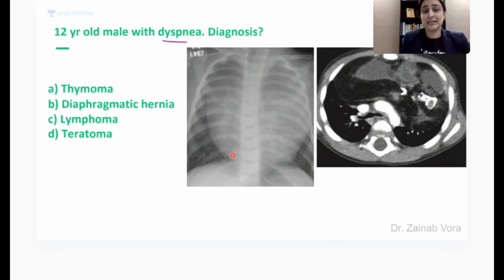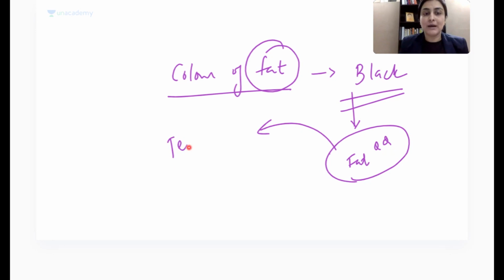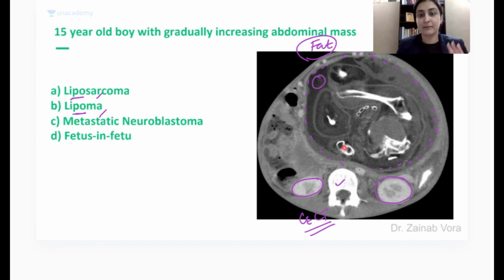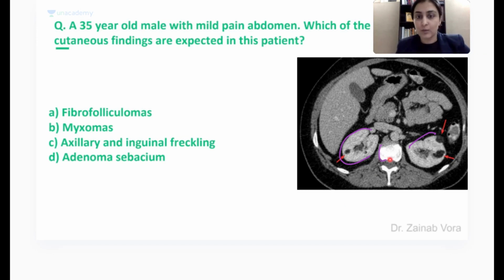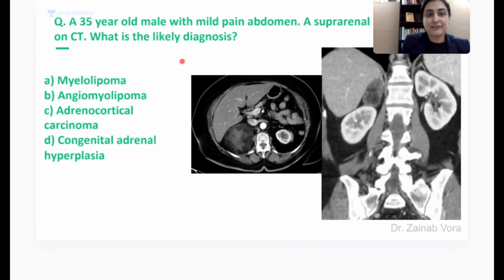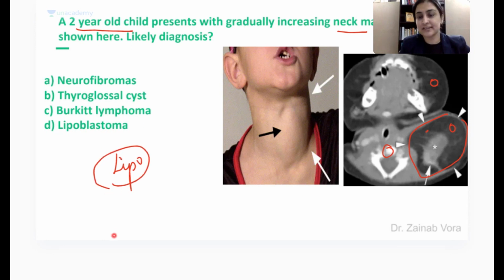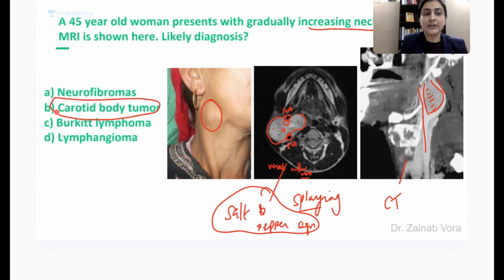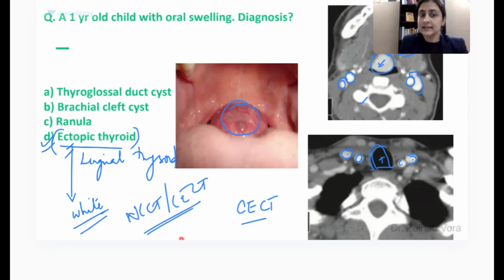Clinically for NExT | Integrated Radiology MCQ's | Dr. Zainab Vora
Watch the new series Clinically for NExT with Dr. Zainab Vora discussing  Radiology Integrated MCQs to make yourself ready for upcoming NExT exam.

To prepare for NEET PG, INICET, FMGE, or NEXT amazing educators, join the Unacademy platform. Benefits of an Unacademy Subscription 1. Comprehensive and interactive learning experience 2. Learn from India’s Top Educators for medical 3. Available in both live and recorded formats 4. Comprehensive Premium Recorded Content for detailed syllabus coverage 5. QBank with 25,000+ practice questions 6. Practice PYQs , IBQs , Most Expected Questions with updated Q - Bank 7. Clinical integrated courses for NExT 8. Doubt-solving and Mentorship sessions by top faculty of Medical PG Don't ever miss any videos from Unacademy Live - NEET PG Subscribe to the channel and press the bell icon to receive regular notifications